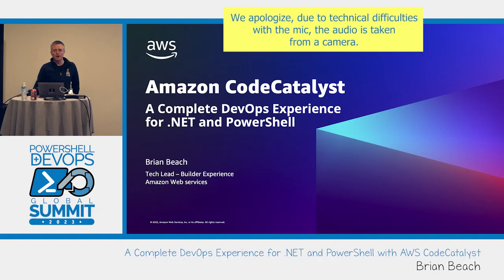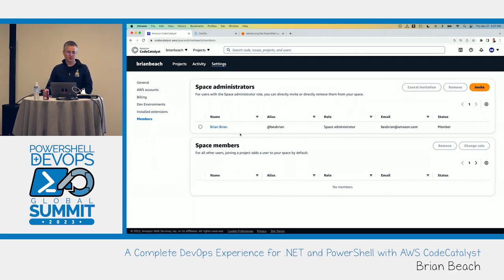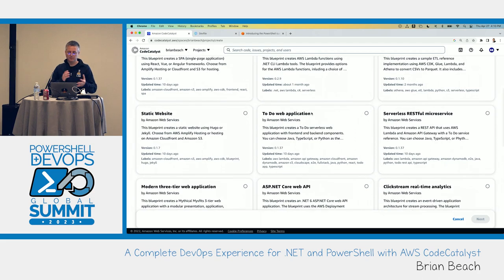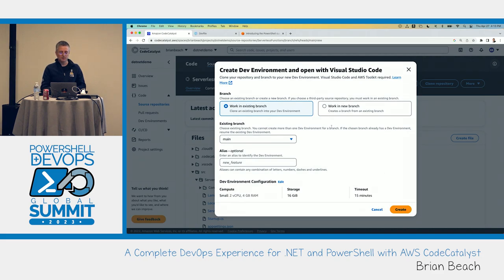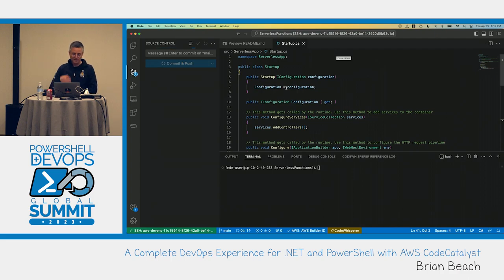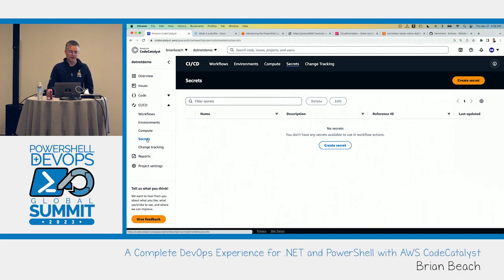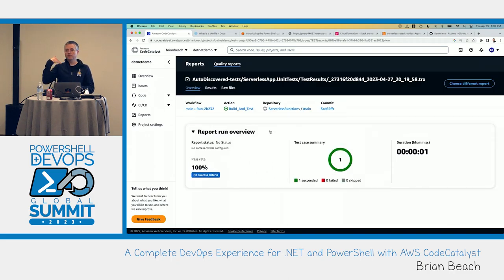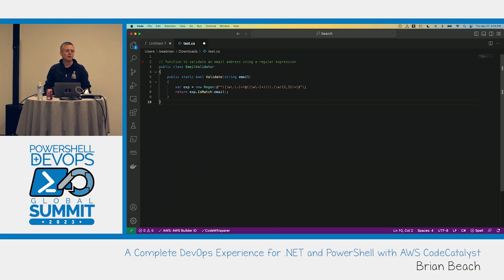A Complete DevOps Experience for .NET and PowerShell with AWS CodeCatalyst by Brian Beach